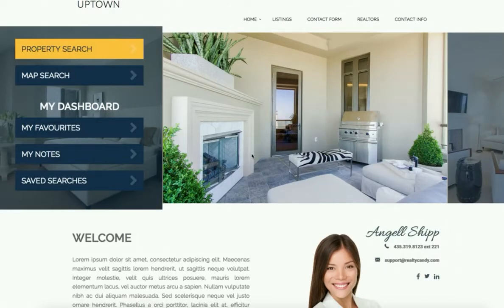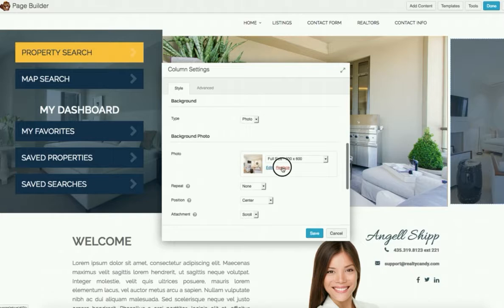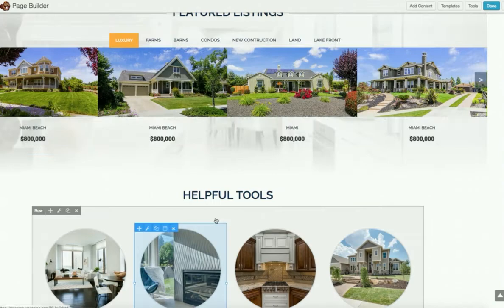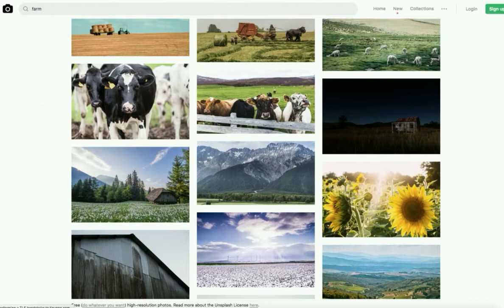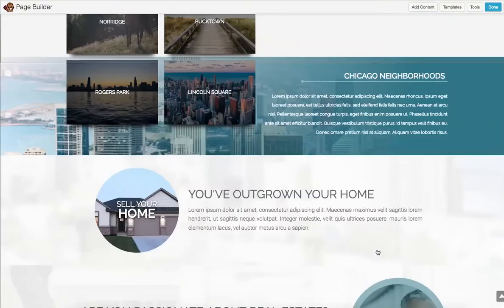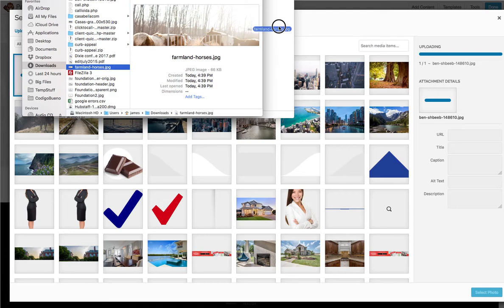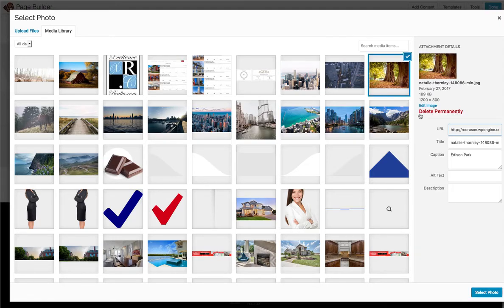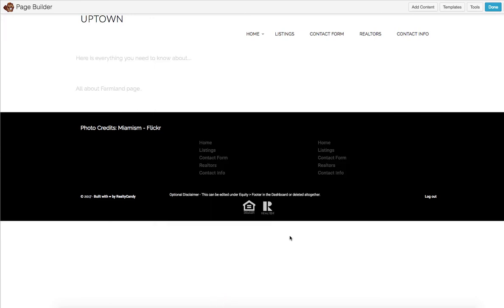Setup Uptown Page Design for Foundation Sites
Tutorial showing how to setup the Uptown Home page for your Foundation site.